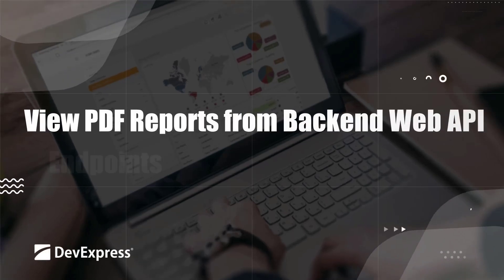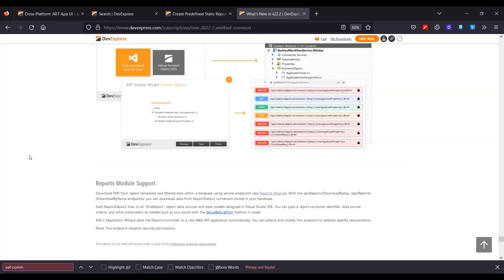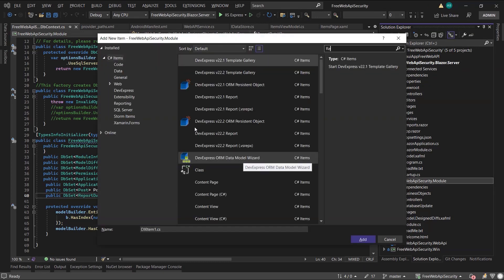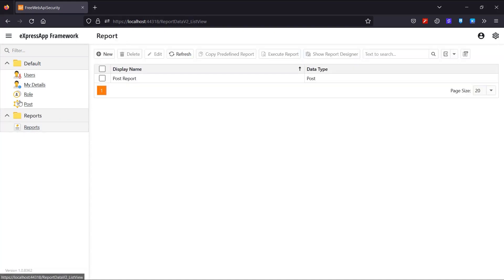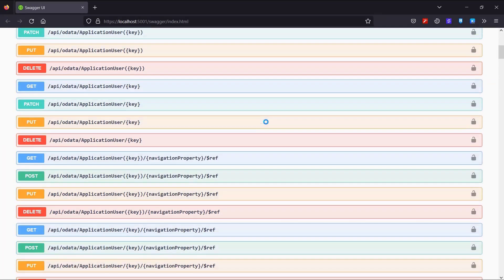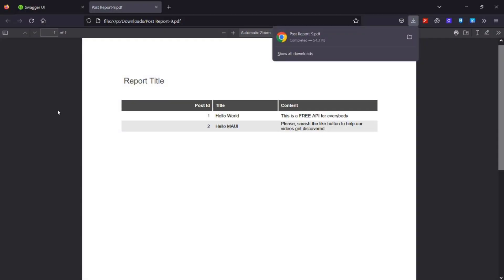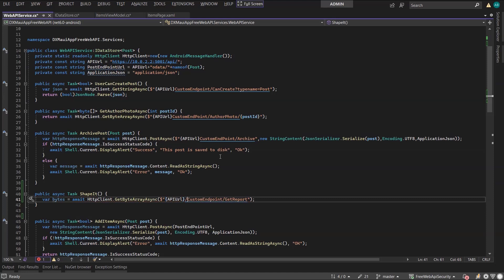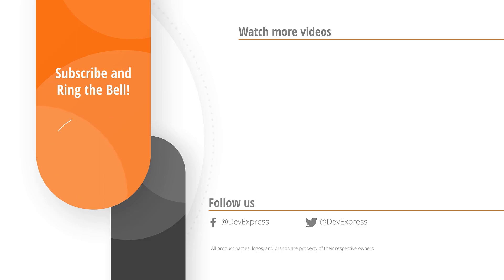Preview Reports as PDF in .NET MAUI Apps using Backend Web API Service Endpoints with EF Core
In this video (Part 5), we will create a DevExpress report and configure security permissions for different users to safely access the report from Blazor and Web API apps. Then, we will implement a service endpoint to download our report as PDF via HTTP requests. Our .NET MAUI app, a consumer, will display the downloaded report contents using the default Android PDF viewer.

The basic functions of our Web API Service (CRUD, authentication, and authorization powered by EF Core and our XPO ORM library) are available free-of-charge - register your free copy today Additional services/benefits of our Web API Service (such as Report, Audit Trail, Localization, File Attachment, Validation, Non-Persistent Object Module, admin portal UI, technical support and full source code) ship as part of the DevExpress Universal Subscription.

Part 1 (Web API Service Overview)
Part 2 (XAF Desktop/Blazor Admin UI)
Part 3 (Authorize CRUD Operations in .NET MAUI)
Part 4 (Add Custom Web API Endpoints in .NET MAUI)

⌚ TimeLine ⌚
0:00 Overview available documentation for the Web API Service and Reports module.
2:49 Register and configure the Reports module to store report definitions in the database.
3:19 Add a report definition entity to the Entity Framework's DbContext.
3:27 Create a DevExpress report at design time.
3:58 Bind the CollectionDataSource component to data and design a required report layout.
4:35 Register the DevExpress report definition in the database updater.
4:53 Preview the report with data in the administrative Blazor web portal.
5:34 Configure CRUD permissions for the default role to access reports in Blazor and Web API apps.
6:34 Implement a secured endpoint to export the report as PDF.
7:06 Test the report endpoint using Swagger UI.
8:20 Overview the built-in Report module endpoints created using the Solution Wizard.
8:58 Add the ShapeIt button to the .NET MAUI page.
9:50 Bind the corresponding .NET MAUI command to the button.
10:08 Implement the ShapeIt method to securely download our custom report endpoint.
11:01 Configure the Android manifest to allow downloading and showing report contents.
11:31 Open the downloaded PDF using the .NET MAUI default file viewer.